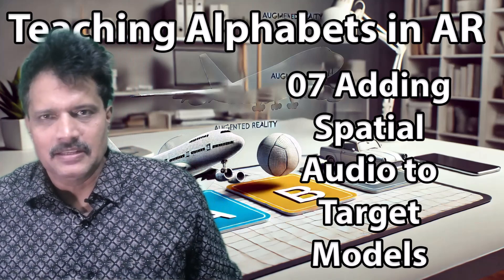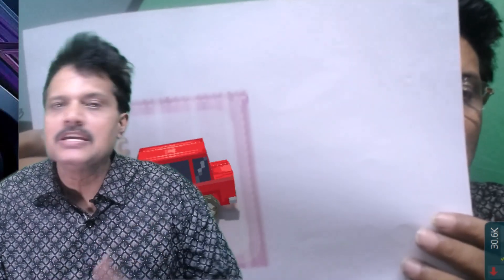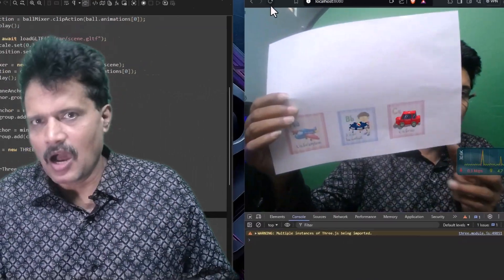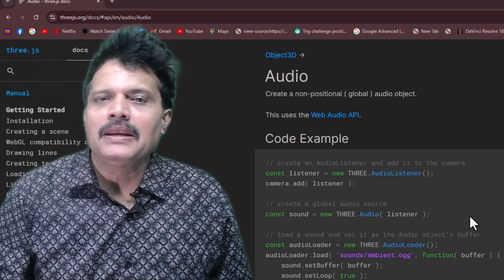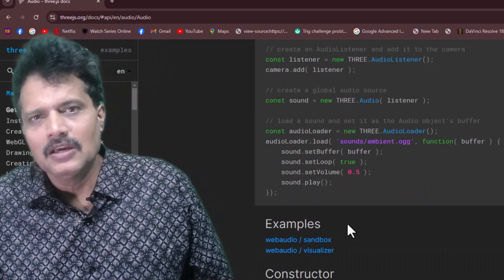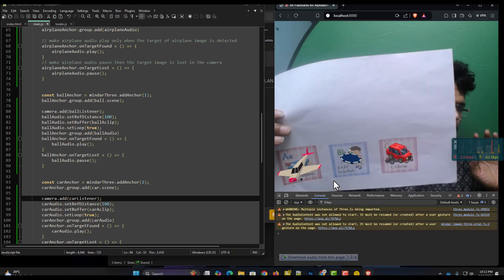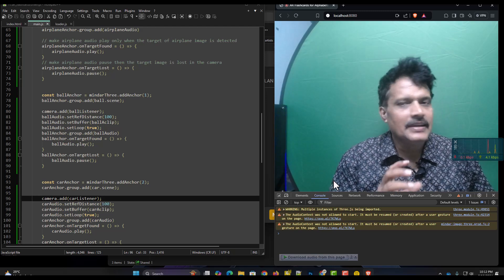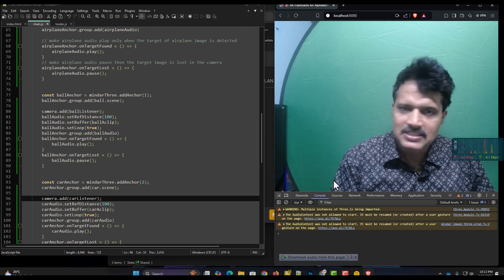07 adding audio in Three.js for AR Applications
Here’s a summary of the session:

Objective:

Add audio effects to 3D models (airplane, ball, car) in the Three.js scene for enhanced user interaction.
Steps for Adding Audio:

Audio Loader: Use the audioLoader to load different audio files (airplane.mp3, ball.mp3, car.mp3).
Audio Listener: Create an AudioListener to simulate audio output like a speaker.
Positional Audio: Attach PositionalAudio to models so that sound varies based on object position (e.g., louder when closer).
Main Functions Used:

setRefDistance(): Set the distance at which audio fades out.
setBuffer(): Assign the audio clip to the object.
setLoop(): Set audio to loop continuously.
onTargetFound and onTargetLost: Play and stop the audio based on the object being detected in the scene.
Outcome:

Successfully added audio to airplane, ball, and car models, with sounds fading as the models move away from the camera.
Ensured all audio effects are synced with animations and position changes.
Next Steps:

In the next session, add user interaction for mobile, such as tapping on models to trigger actions.

completed codes zipped for download